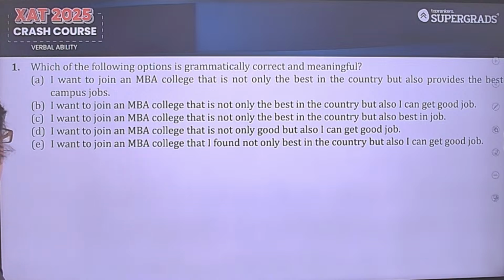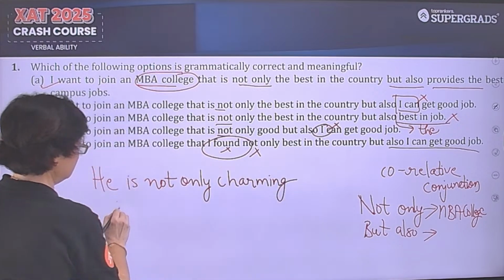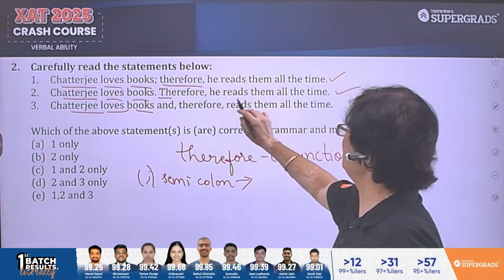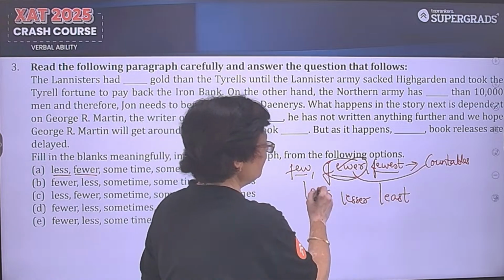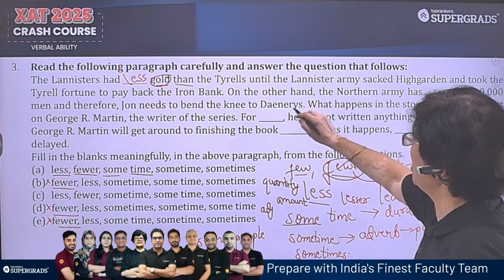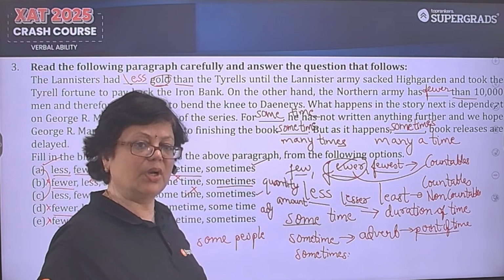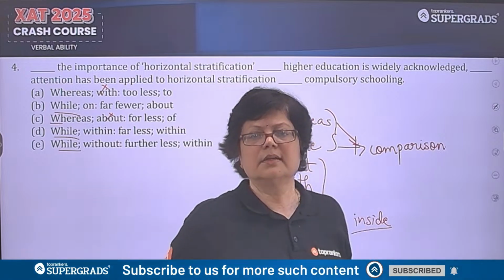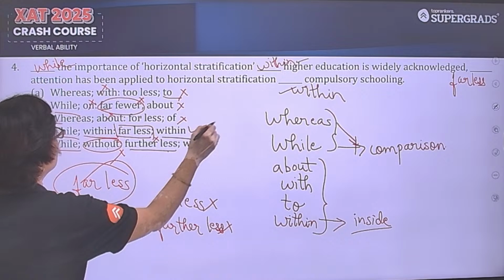XAT Verbal Ability and Logical Reasoning (VALR) PYQs Solution (2020-24) ✍🏻| Session 3 | XAT 2025 🎯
Welcome to the XAT Verbal Ability and Logical Reasoning (VALR) PYQs Solution (2020-24) ✍🏻 | Session 3! In this session, Rita Mam will guide you through the previous years' questions (PYQs) from the XAT exam, covering Verbal Ability and Logical Reasoning (VALR) sections from 2020 to 2024.

This live session is specially designed to help you understand key concepts, question-solving techniques, and strategies to tackle the XAT 2025 exam with confidence. Rita Mam will provide step-by-step solutions, tips, and tricks to help you improve your performance and excel in the VALR section of the XAT exam.

🔹 What to Expect:
➡️Detailed solutions to XAT PYQs from 2020 to 2024
➡️Expert tips and strategies to approach verbal and reasoning questions
➡️Interactive session for clearing doubts in real time
➡️Analysis of common patterns and types of questions
➡️Practical advice for improving speed and accuracy in the exam

👉 24 X 7 Doubt Clearing Sessions
👉 Personalized Mentorship